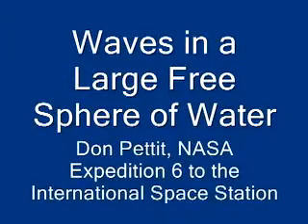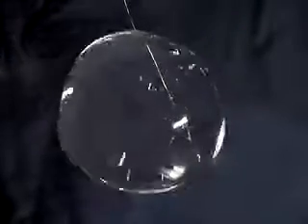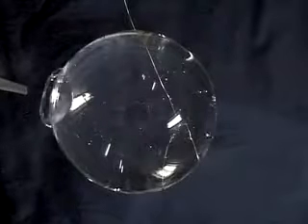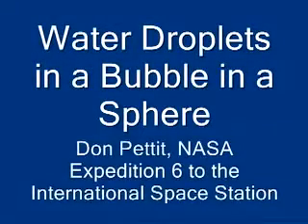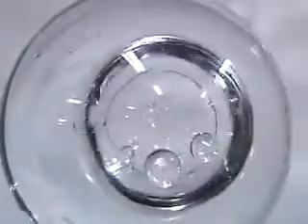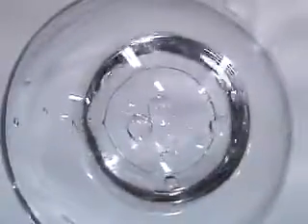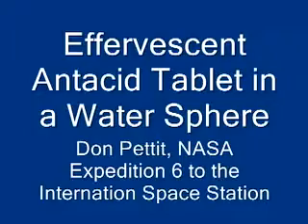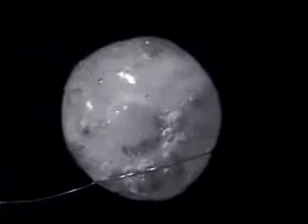Zero Gravity water sphere .flv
see how the water looks like in a zero G